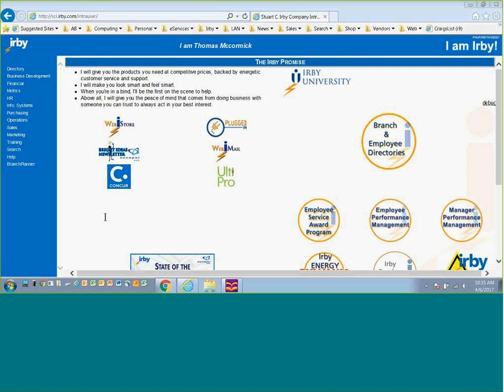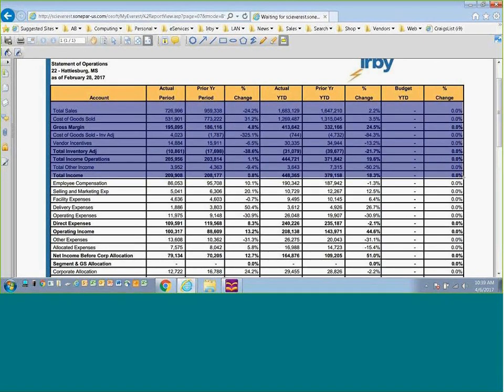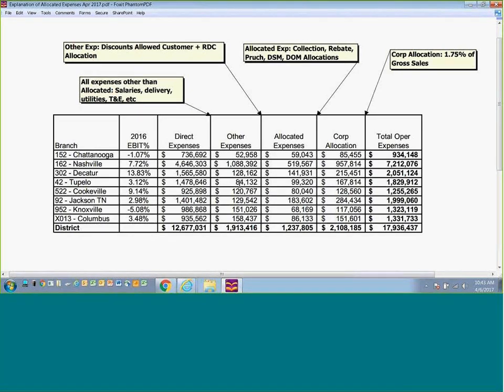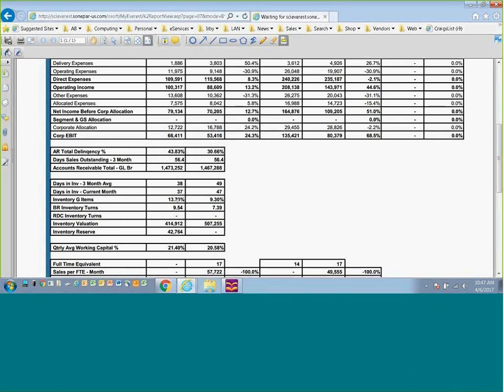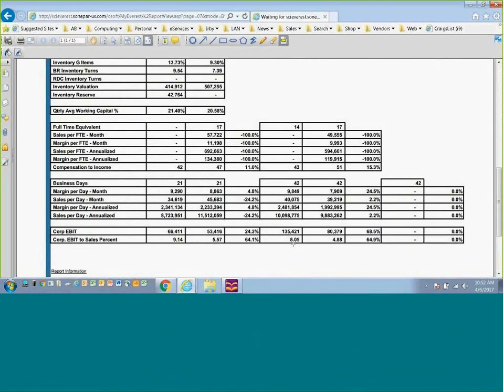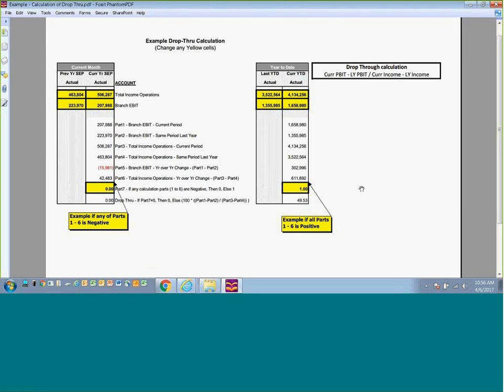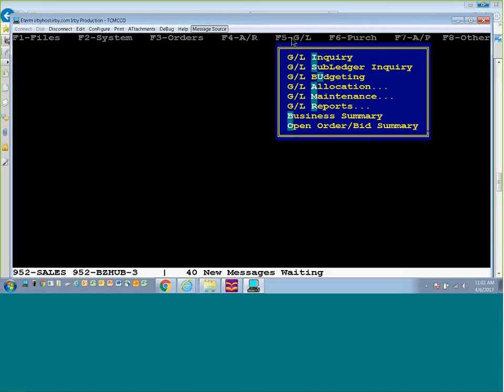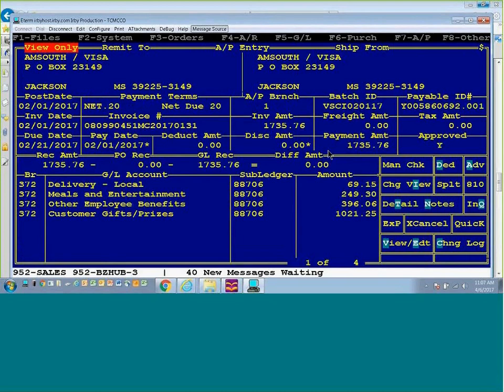72 - Reviewing P&L WebEx of live training recorded Apr 2017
This is a recorded live WebEx covering accessing your P&L, reviewing, and drilling into specific transactions. We also covered some calculations as well as specific acceptable benchmarks for key areas.